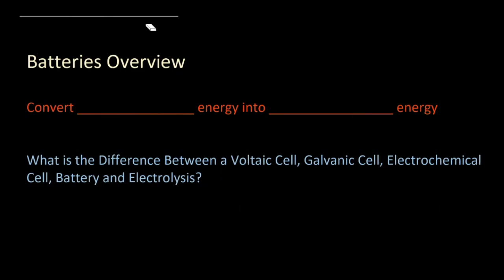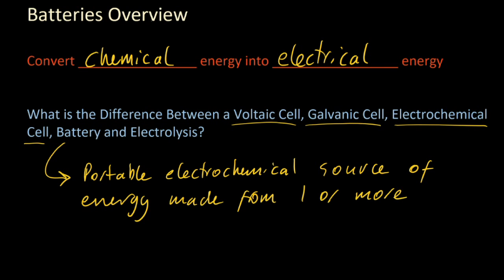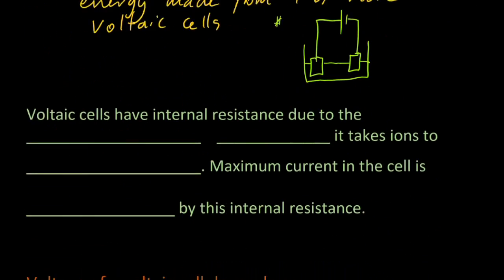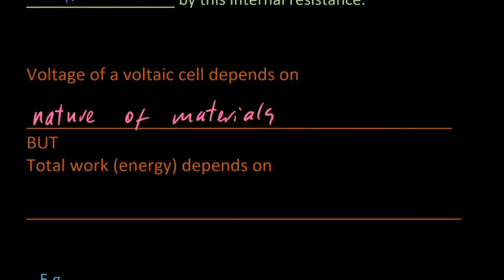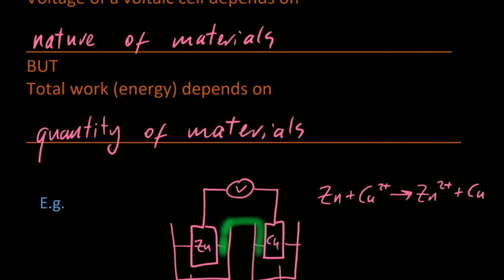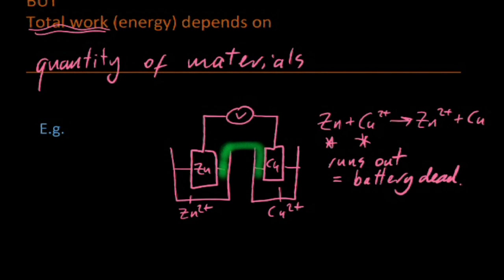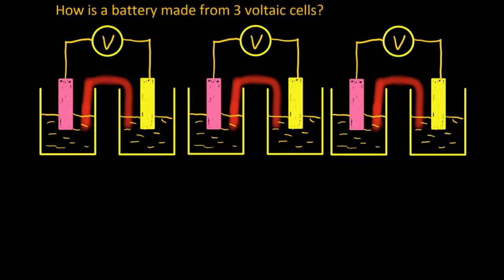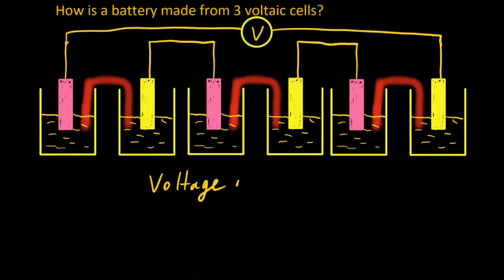C6 Battery Basics (Boring) [HL IB Chemistry]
Random facts you need to know.